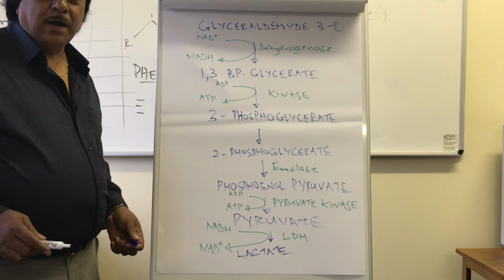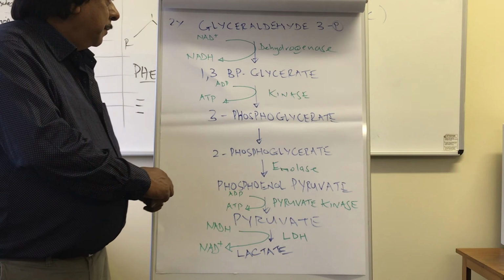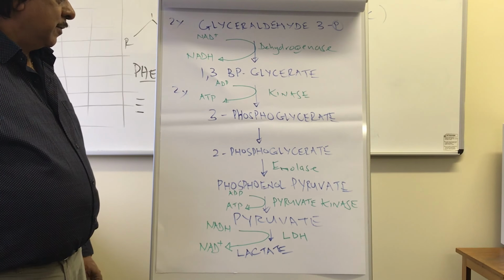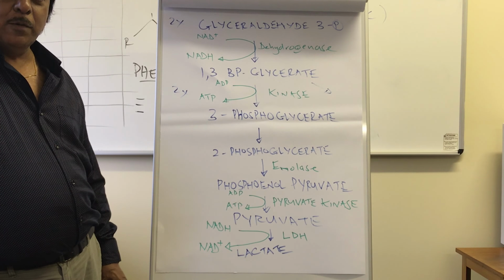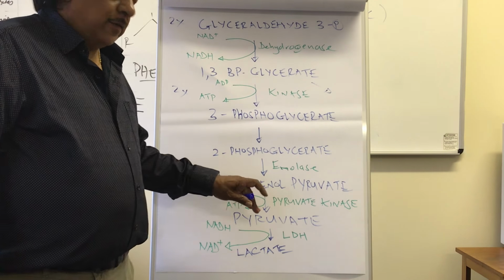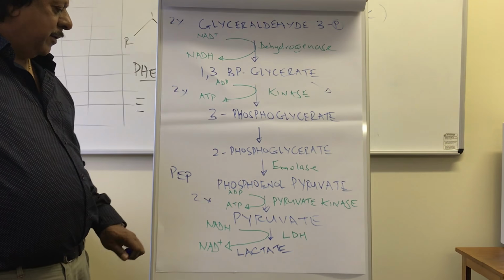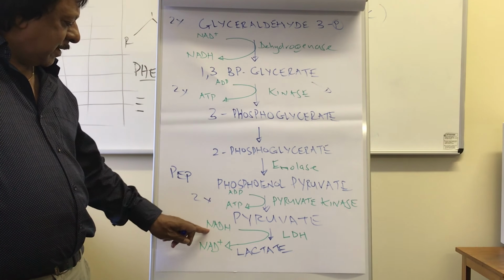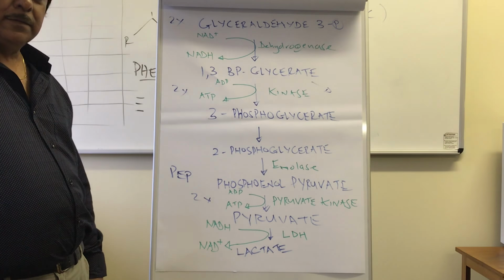Glycolysis Made Simple Part 2 | Dr Daya's Medical Biochemistry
Dr Daya explains glycolysis in this two-part video series.